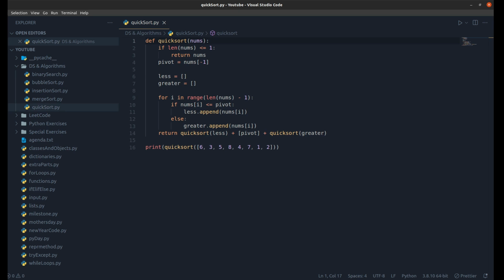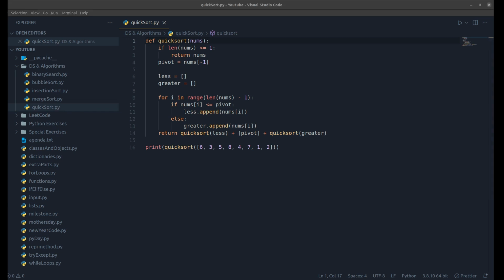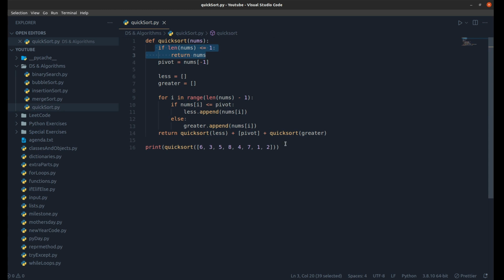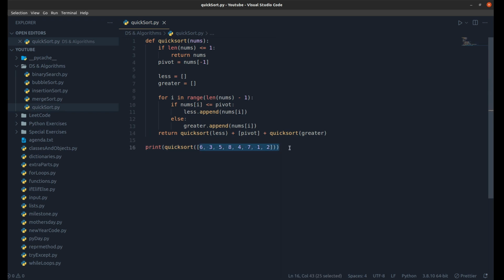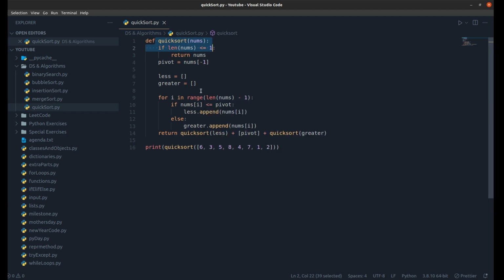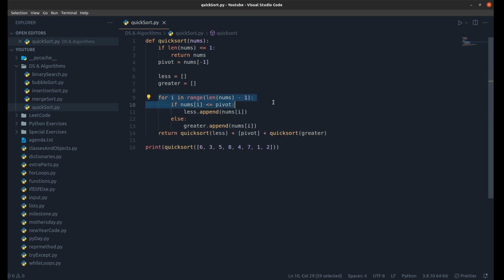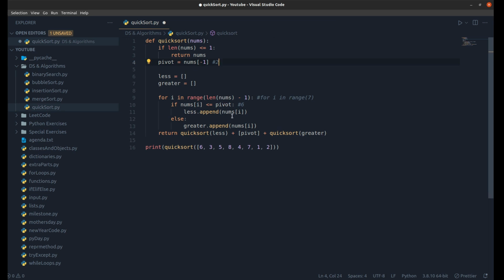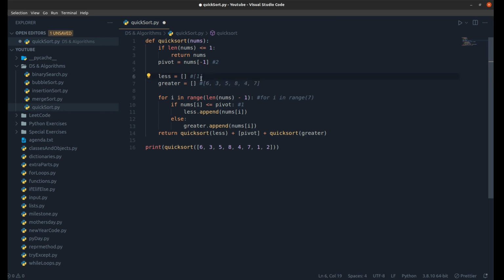Quicksort in Python! | The Pykid | DS & Algorithms Video #5 | Tutorial for Beginners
In this video, I will discuss how we can use a pivot value to quickly sort a list.